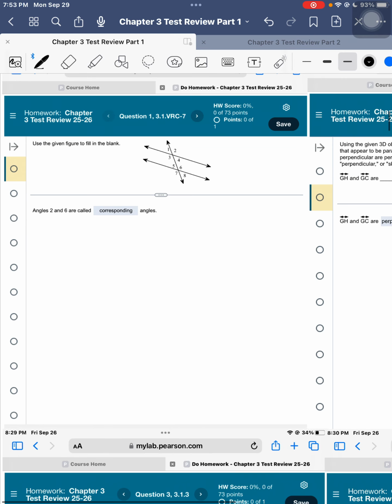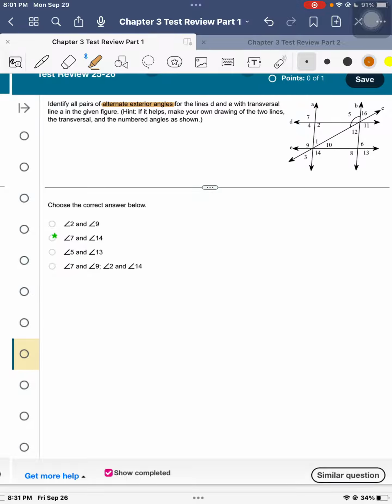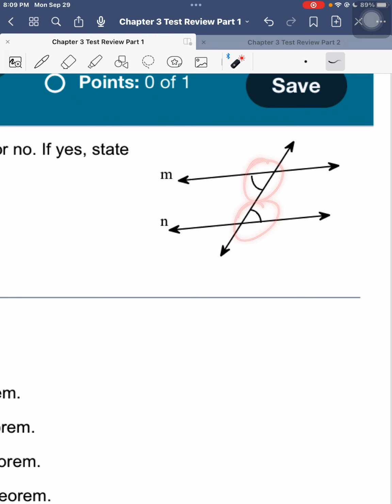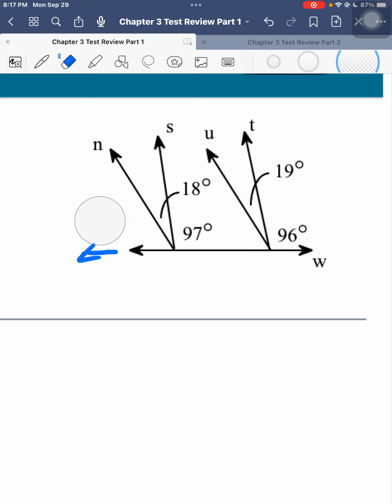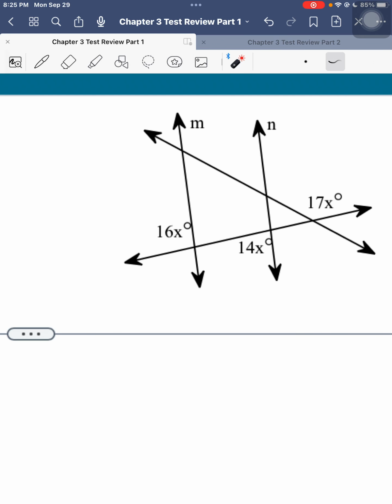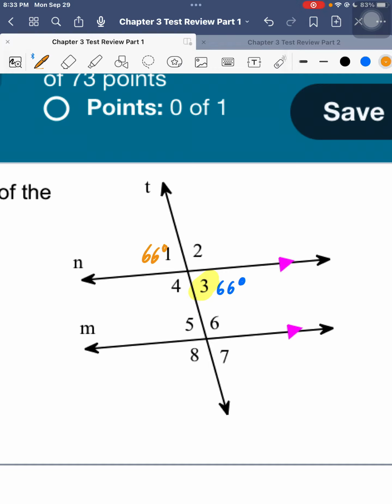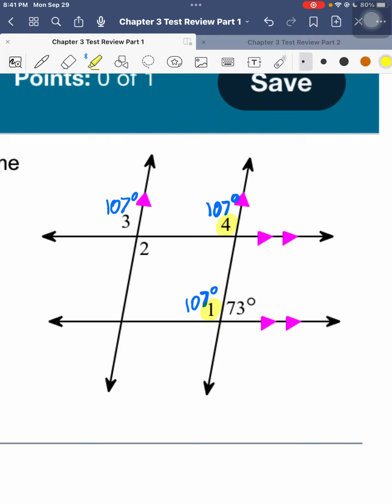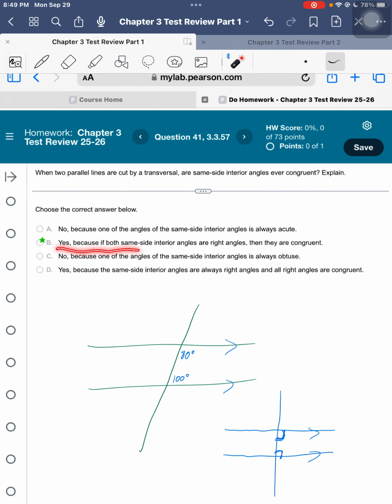Chapter 3 Test Review Part 1